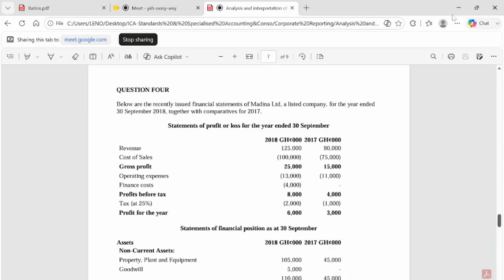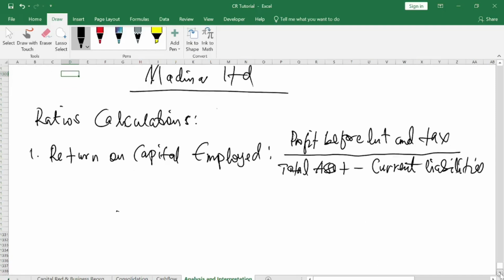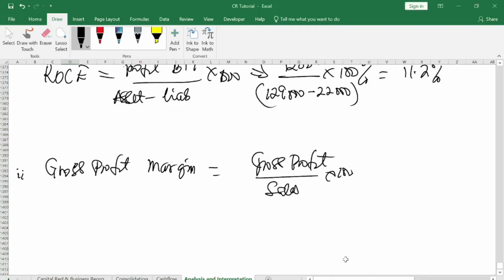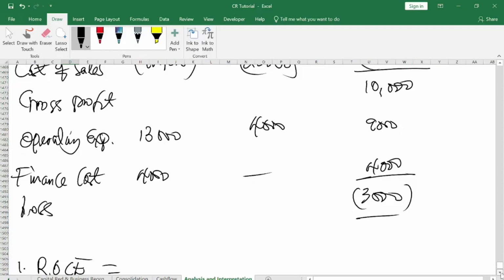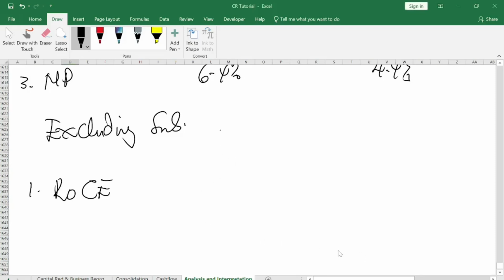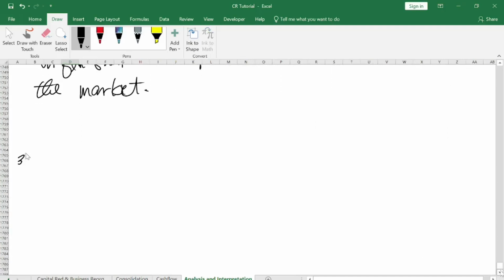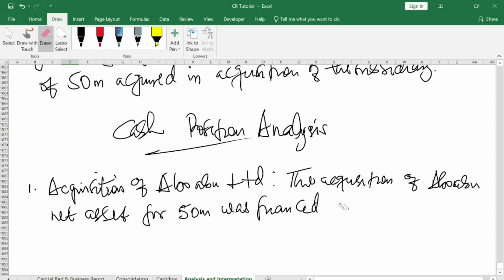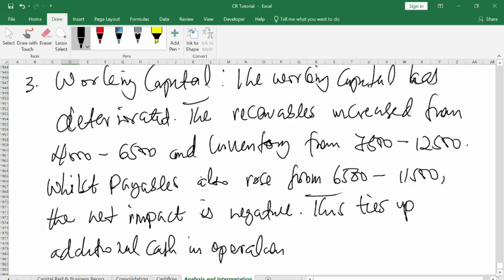Practical Example | Ratio Analysis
Analysis and Interpretation